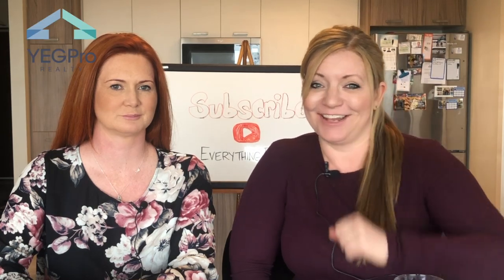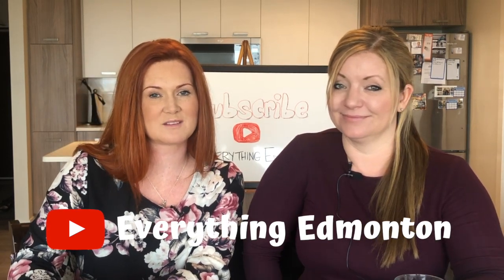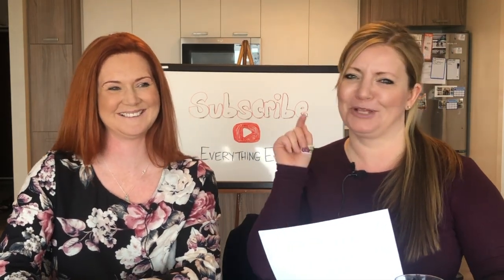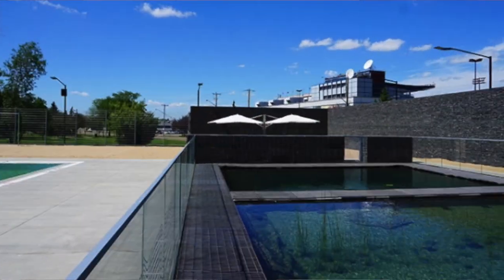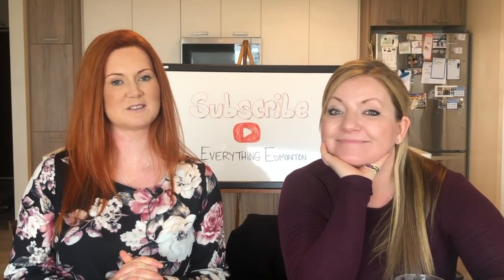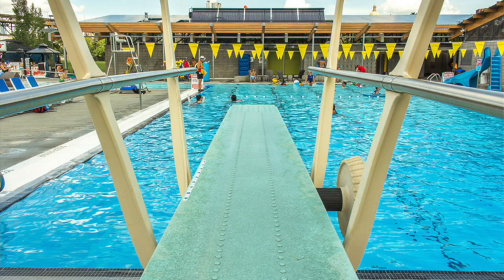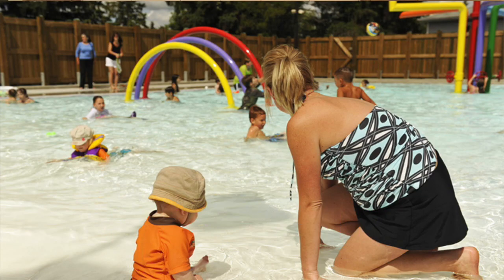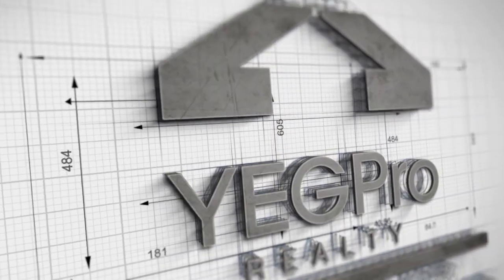Outdoor Pools in Edmonton (About YEG Trivia Ep.2)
Welcome to our Everything Edmonton YouTube Channel with Jenn & Jodi.

This video is Episode 2 of About YEG Trivia with Jenn & Jodi. The topic in this video is Outdoor Pools in Edmonton.

We are REALTOR® Serving Edmonton and Area (Sherwood Park, Fort Saskatchewan etc). We LOVE EDMONTON and provide real estate how to's, real estate Market Updates, and local community insights.

On our channel you will find videos all about Edmonton, AB Canada.

We will post videos weekly or more!! Every month one of our videos will be the Edmonton Residential Real Estate Market update. Otherwise, we will post videos in under one of our series which include:

- Explore Edmonton with Jenn & Jodi (this series Jenn and Jodi showcase different places, events, and activities in Edmonton, AB)

- Real Estate 101 (this series provides buyers and seller with information and advice on the real estate process)

- Made in Edmonton (this series features local businesses in Edmonton and the Edmonton greater area)